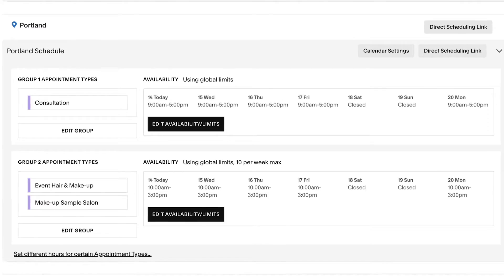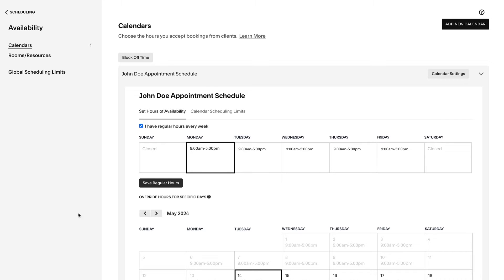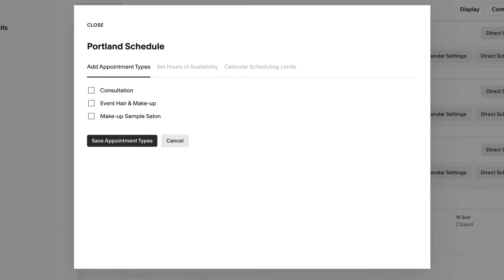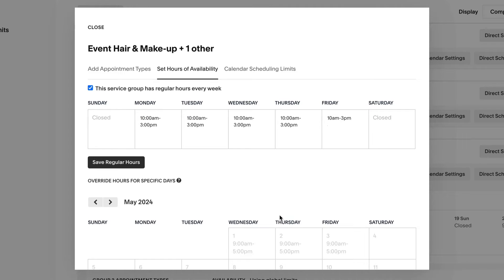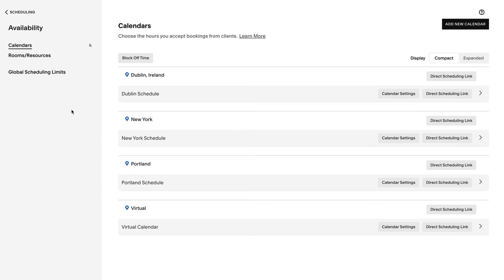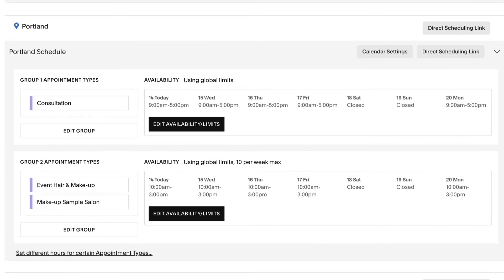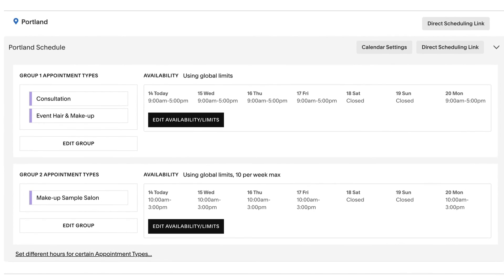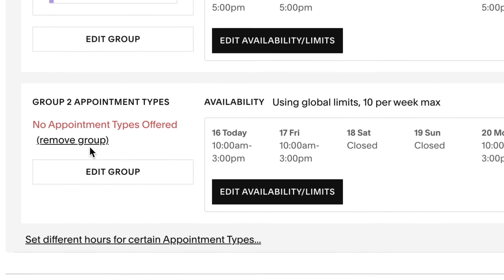Availability Groups | Acuity Scheduling Tutorial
Acuity allows you to create groups of appointment types that have their own individual settings for availability and scheduling limits, even though the different groups are on the same calendar.

ACUITY SCHEDULING
Acuity is a flexible online scheduling solution designed to help you grow. With customizable appointment scheduling software, automated reminders, and secure payments, all you have to do is show up on time—because booking time should never get in the way of your success.